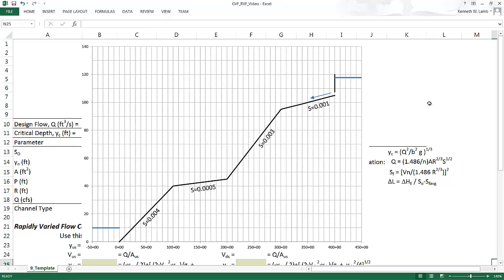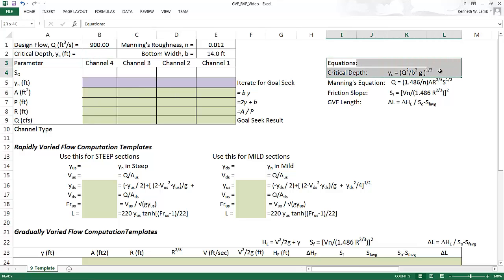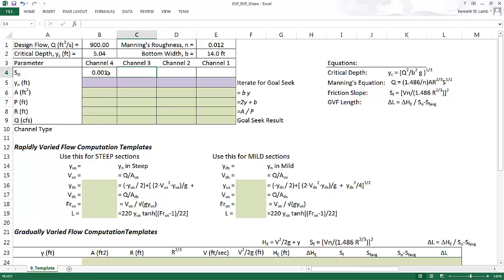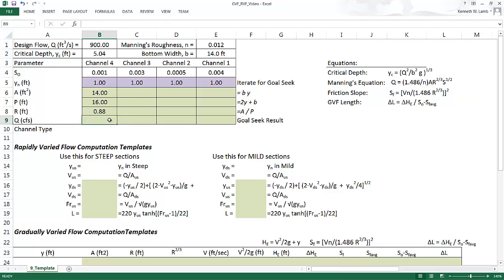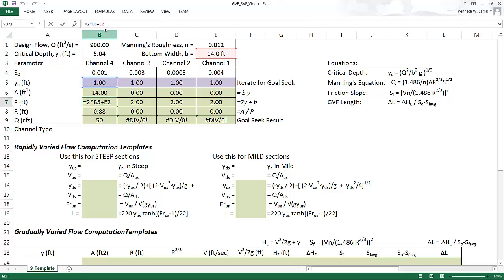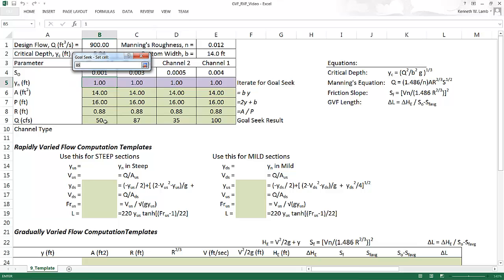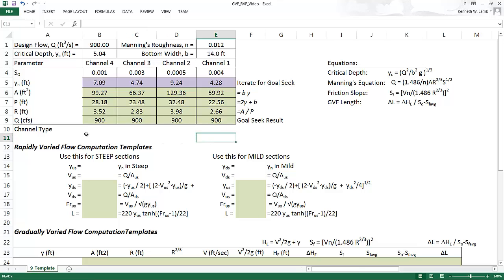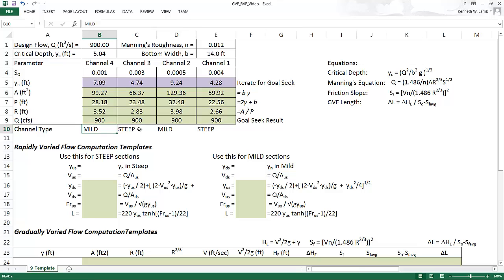Open Channel Analysis Lab Part 1